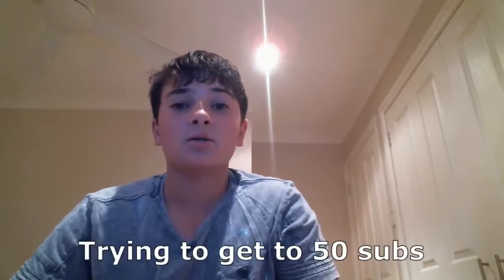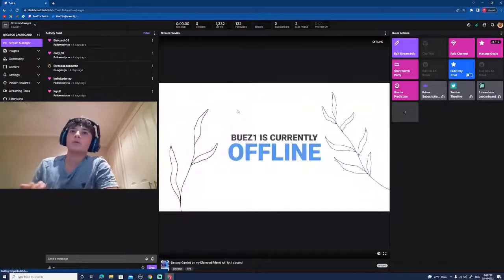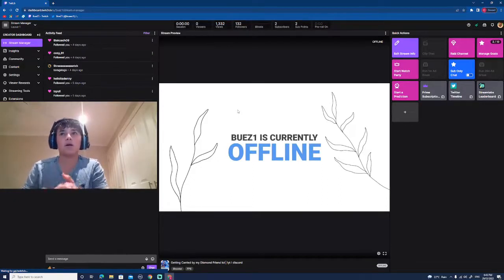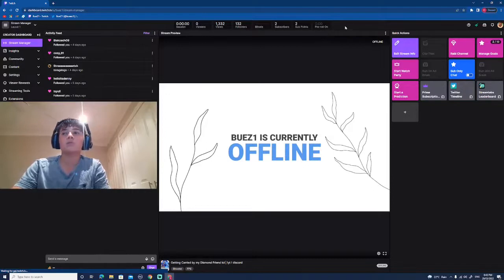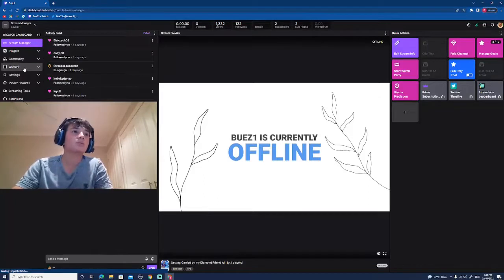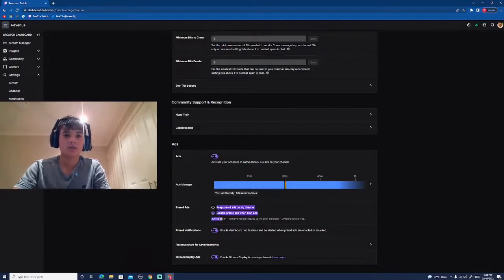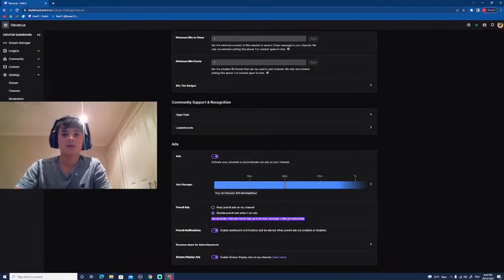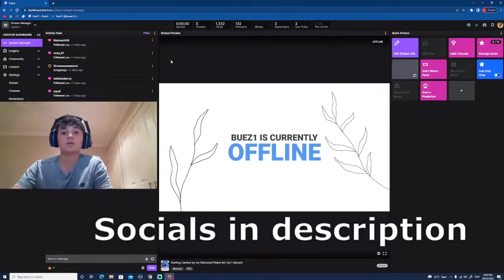How To Get Rid Of Pre-Roll Ads On Twitch | Do It Now!